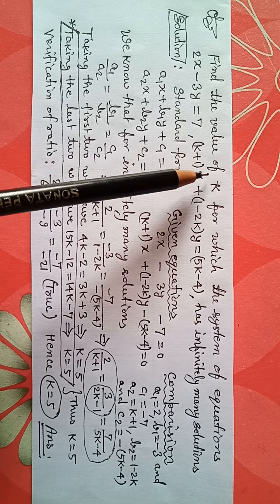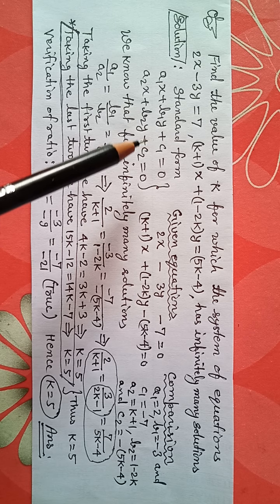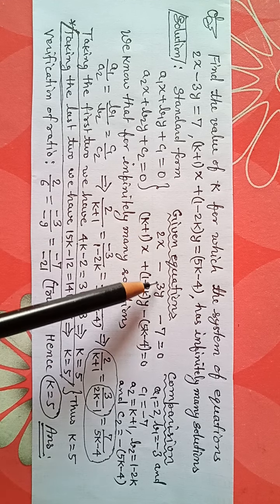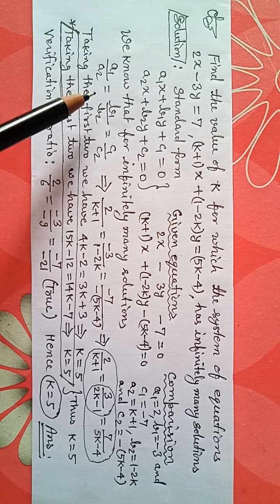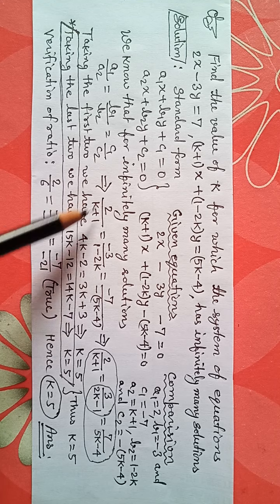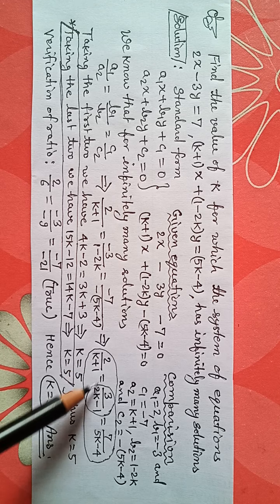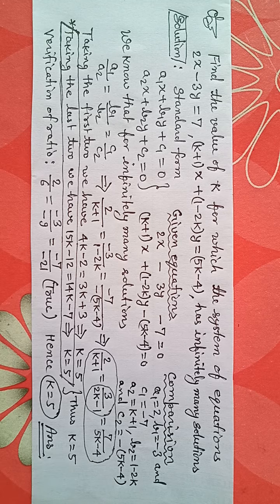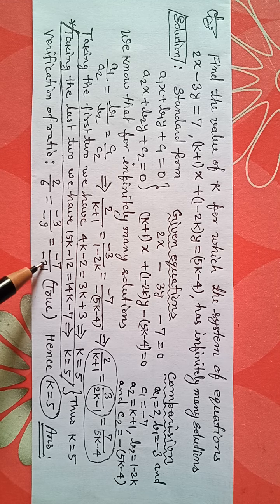Linear equations in two variables (part 9).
AK Sharma (PGT Maths), JNV02.